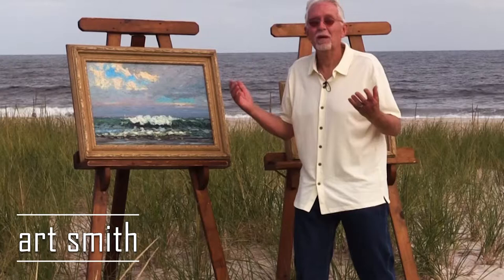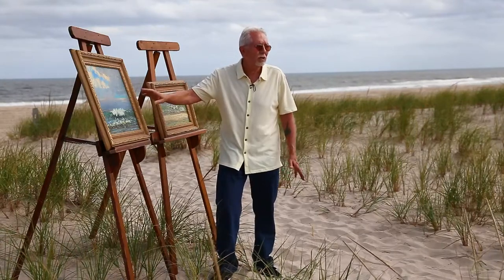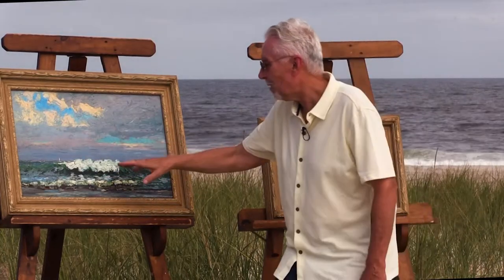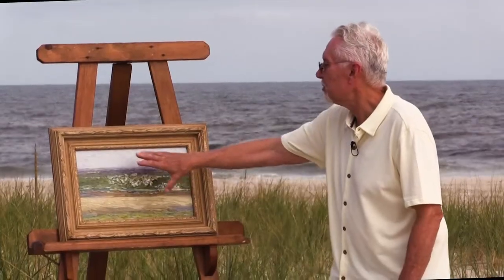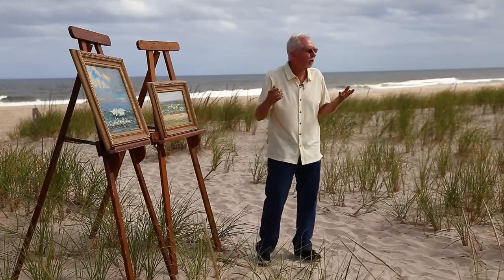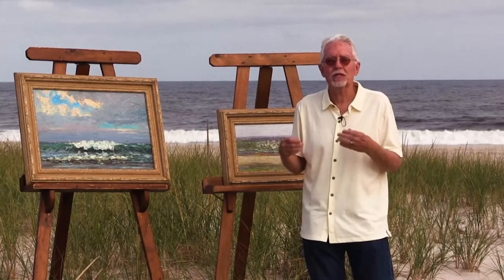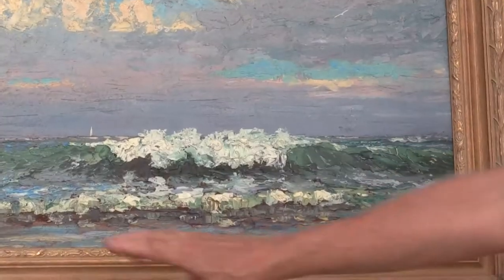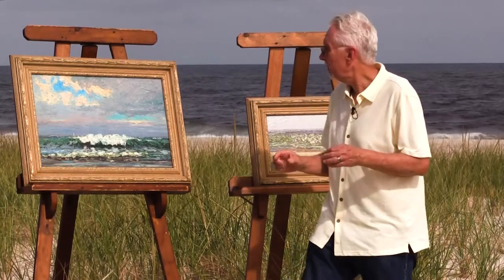Hugh Campbell: Point of Origin- Seaside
Part IV: Island Beach State Park

Watch this extraordinarily unique opportunity with local artist and art instructor Art Smith, as he dives in-depth on his thoughts and perspectives about a few carefully selected Hugh Campbell paintings.  Explore the area Campbell painted as we take these paintings on location back to their point of origin. This video has us traveling to Island Beach State Park.  Art Smith explains these works and sheds light into how Hugh Campbell might have approached these paintings.